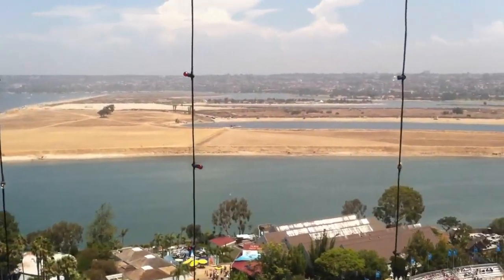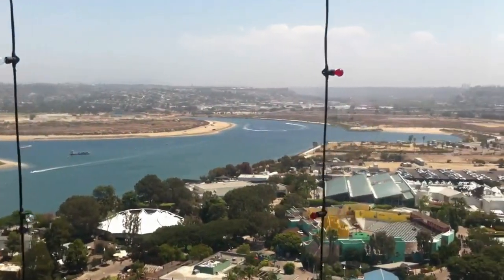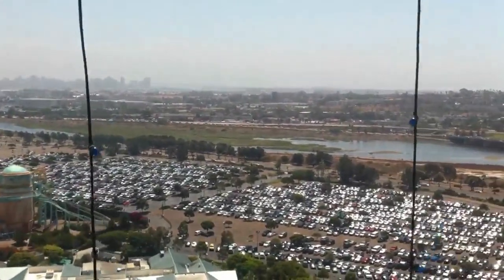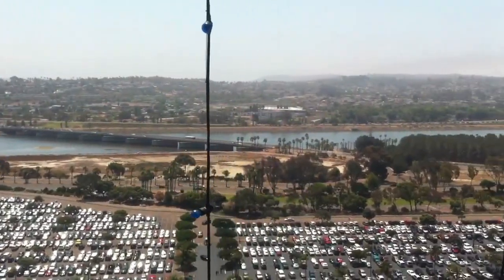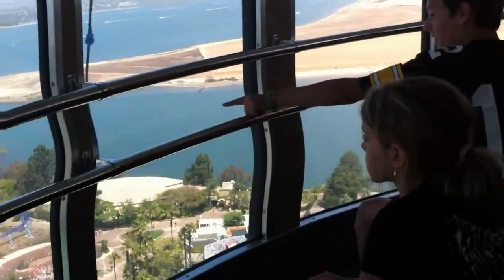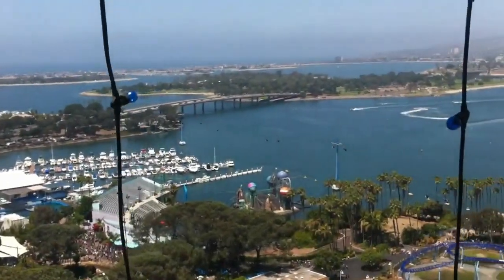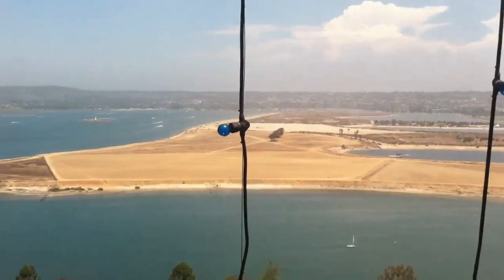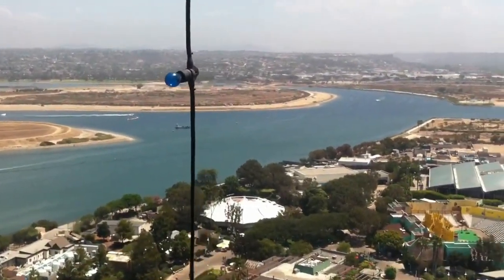SeaWorld SkyTower Ride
SkyTower Ride at SeaWorld San Diego California 8/10/12